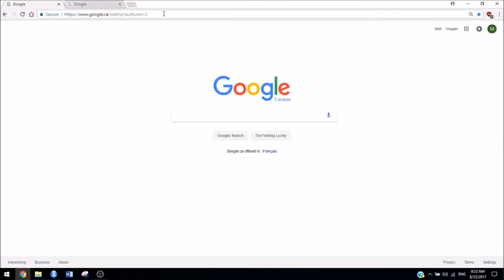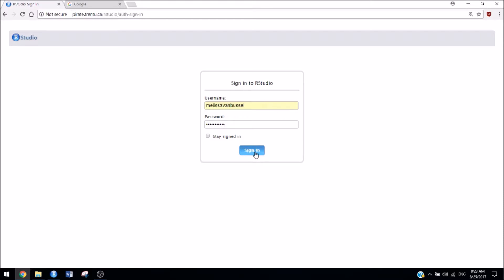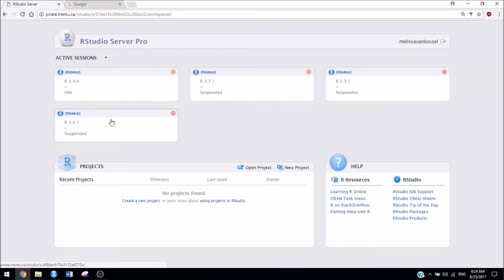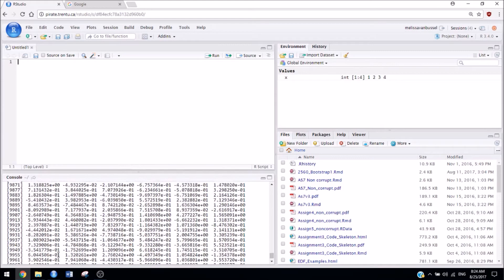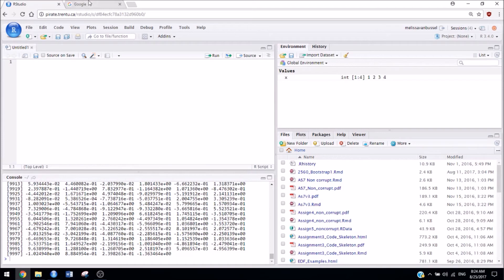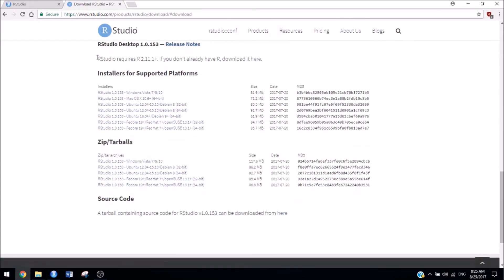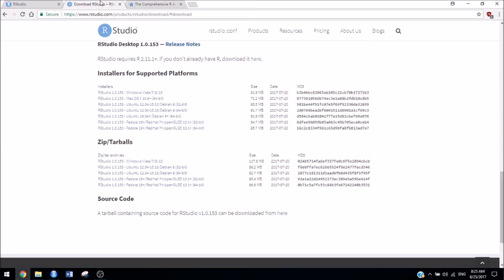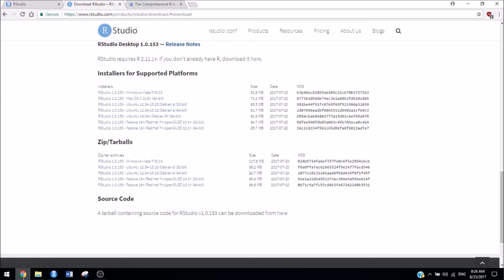(setup) Using RStudio Server, and Installing R and RStudio [Win10]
Narrated by TA Melissa Van Bussel.